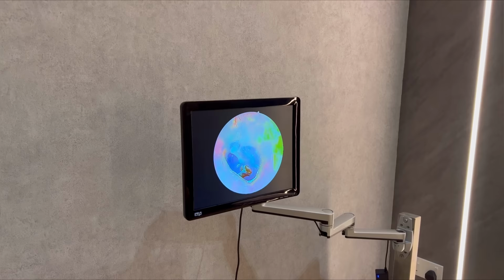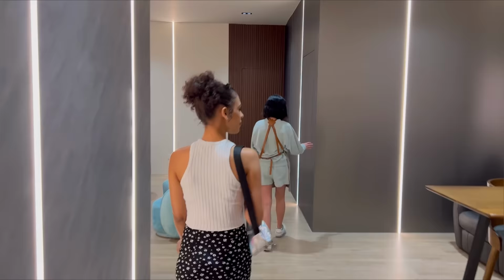ASMR: Deep Chinese Ear Cleaning with a Camera!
Price/ 1hr30min: RM108 = 23 USD = 426 ZAR
Place Name: IEAR
Name of treatment: Deep Ear Cleaning

Massage Products that you can use at Home:
Massage Gun
Ear Cleaning Kit
Head Massage tool
Guasha tool

The Microphone I use

👀If you go to China you'll need a VPN to connect to western websites such as YouTube, Instagram, FB and Whatsapp. I use Express VPN, here 30 days free

Timestamps
00:00 - intro
00:50 - ear check up
01:50 - left ear cleaning begin
02:28 - ear picking
05:50 - remove hard wax
06:35 - feather vibrations on face
15:15 - pour water into ear
16:50 - remove water from ear
17:55 - final check
21:17 - vibrations in ear
24:10 - right ear cleaning begin
26:24 - remove dry ear skin
28:02 - feather vibrations on face
35:38 - pour water into ear
37:51 - final check
41:29 - final results
41:44 - conclusion + price

Hey everyone today i tried a chinese deep ear cleaning with a camera with traditional tools! This treatment started with an ear check up where we checked my ear wax. Then we started the relaxing treatment where the therapist started to clean and remove my ear wax with tools. Then after cleaning my ears she helped me to relax by using some amazing chinese ear cleaning tools!